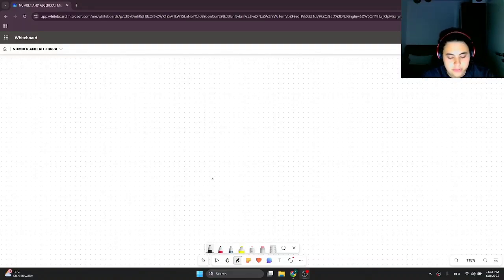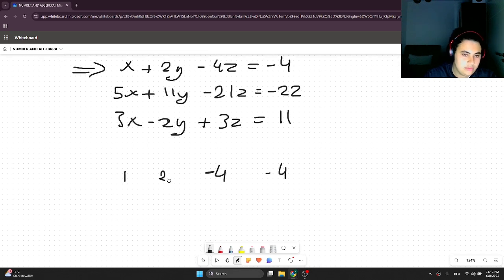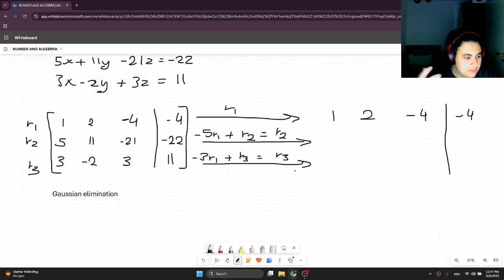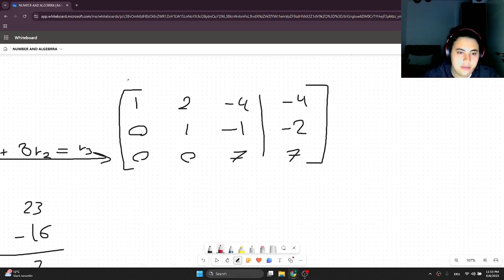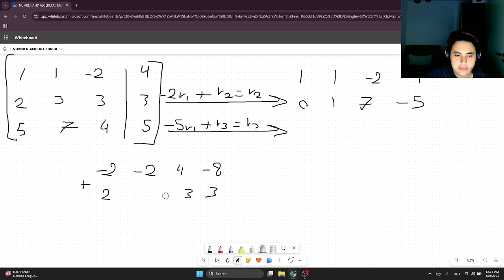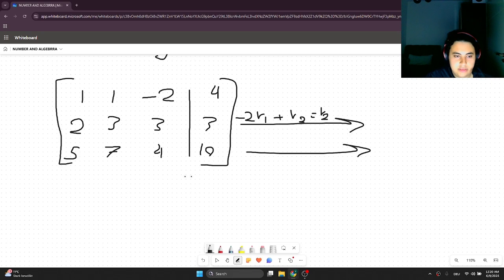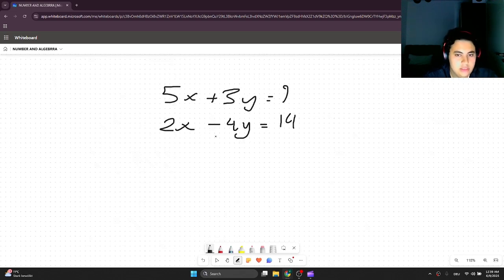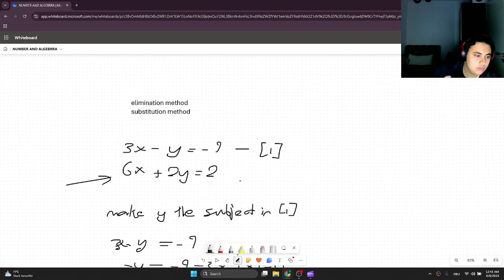Systems of simultaneous linear equations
For any viewers watching this, please know that I am a student, so I'm prone to maybe making mistakes. You have been advised!!!